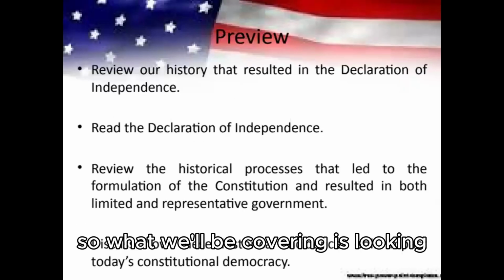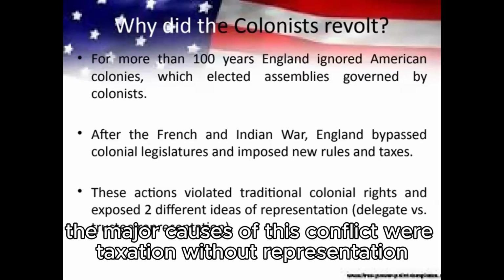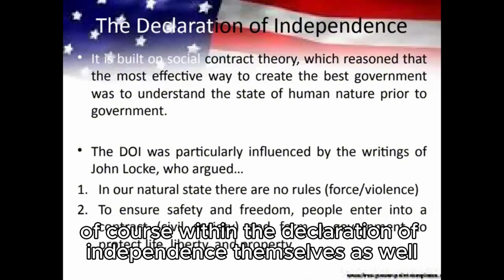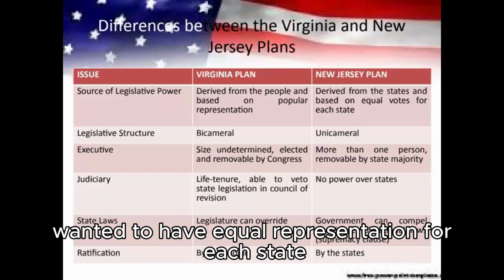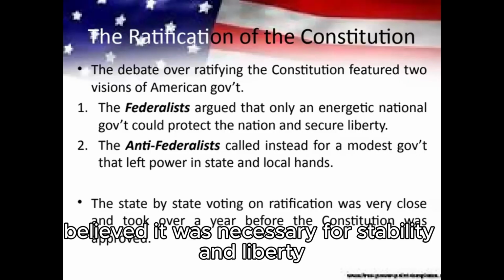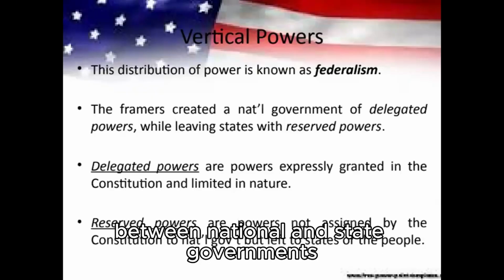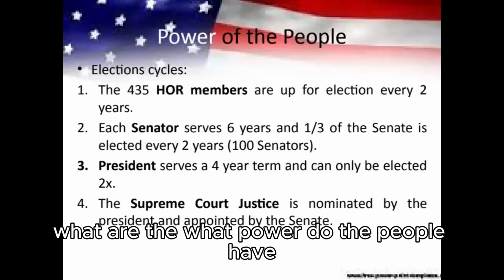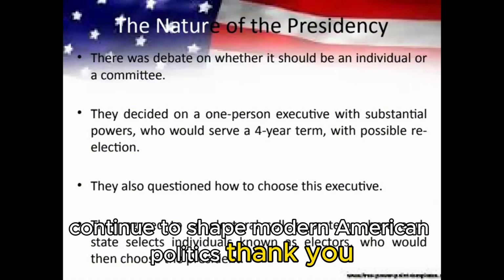American History: Becoming a Federal Republic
This presentation explains how the United States evolved from British colonies into an independent federal republic. It covers the causes of the American Revolution, the Declaration of Independence, the Constitutional Convention, federalism, separation of powers, and the development of representative government.